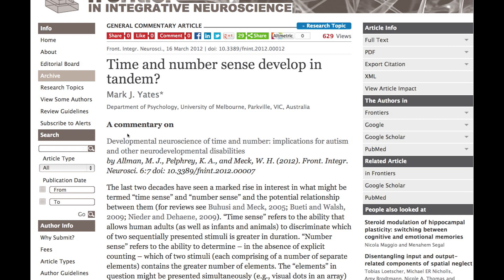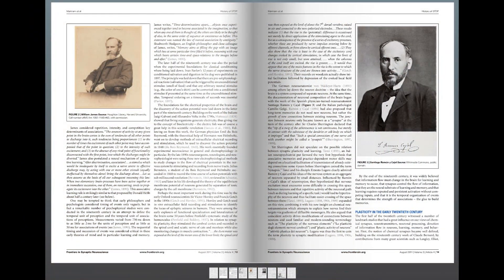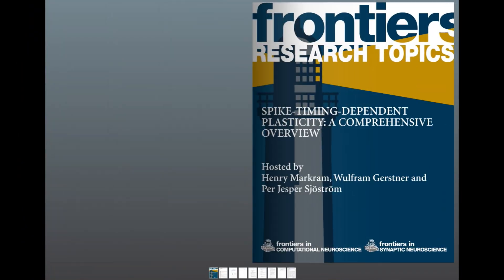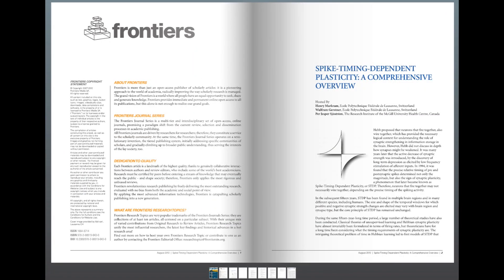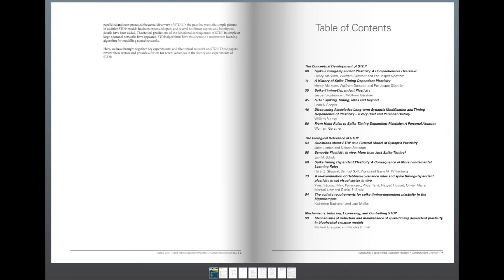Frontiers Research Topics - an opportunity to drive research in your field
Frontiers Research Topics are hosted by scientists for scientists to drive research in a particular topic area. If you are interested and would like to find out more, please

With special thanks to Frontiers editors:
Dr. Markus Geisler, Dept. of Biology, University of Fribourg
Dr. Kerstin Preuschoff, Laboratory of Computational Neuroscience, École polytechnique fédérale de Lausanne